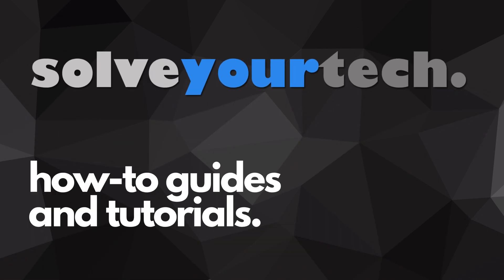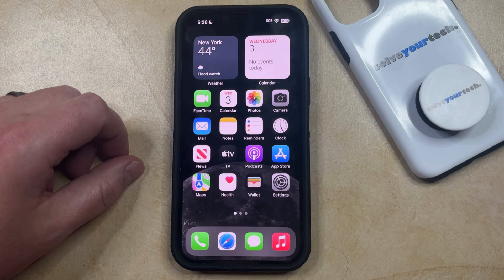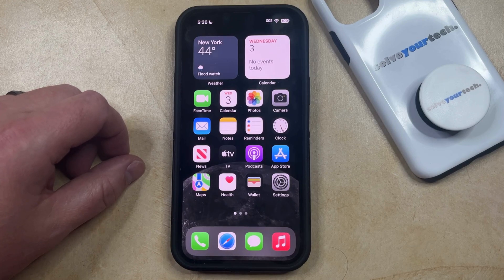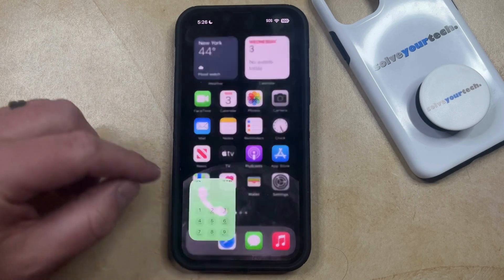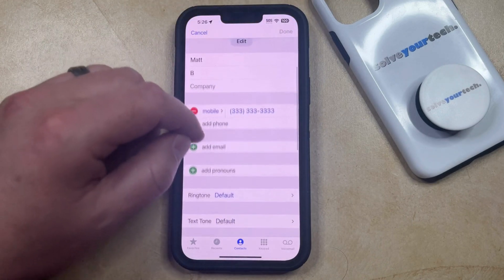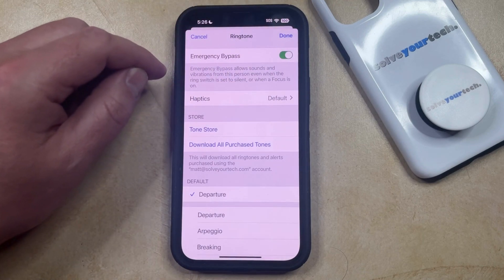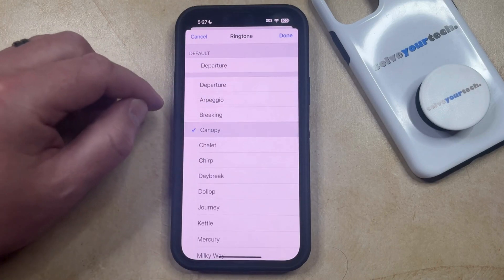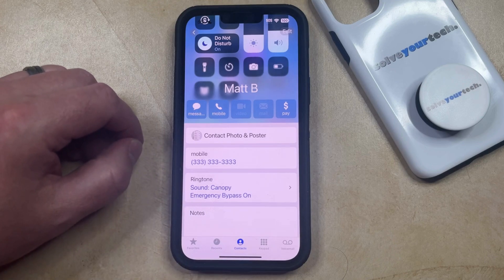How to Enable Emergency Bypass for Contact on iPhone 14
This video will show you how to enable Emergency Bypass for a contact on an iPhone 14. Once you complete this tutorial, phone calls and notifications from a specific contact will bypass silent settings and focus modes.

You can enable emergency bypass for an iPhone 14 contact with the following steps:

1. Open the Phone app.
2. Choose the Contacts tab.
3. Select the contact.
4. Tap Edit at the top-right corner.
5. Scroll down and choose Ringtone
6. Enable Emergency Bypass at the top of the screen, then tap Done at the top-right.
7. Tap Done at the top-right again.

Note that you can apply this emergency bypass designation to multiple contacts, if you wish.

00:00 Introduction
00:16 How to Enable Emergency Bypass for Contact on iPhone 14
01:38 Outro

Related Questions and Issues This Video Can Help With:

- How to Enable Emergency Bypass for Contact on iPhone 14 Mini
- How to Enable Emergency Bypass for Contact on iPhone 14 Plus
- How to Enable Emergency Bypass for Contact on iPhone 14 Pro
- How to Enable Emergency Bypass for Contact on iPhone 14 Pro Max